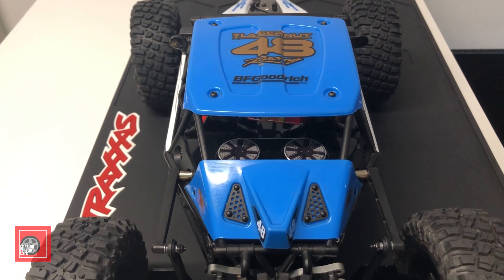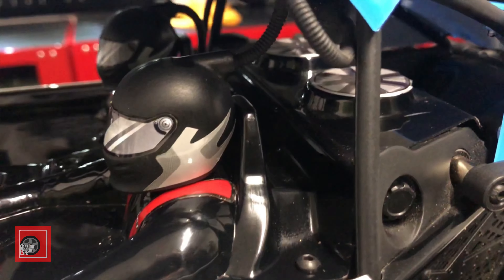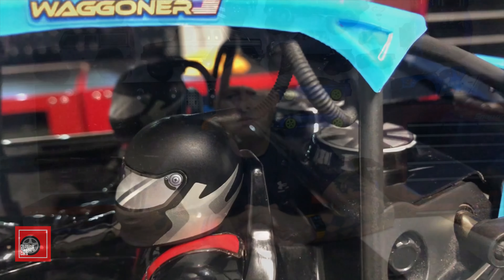Arrma Fireteam's cheeper cousin? Losi Lasernut.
For some reason I haven’t got my free Arrma Fireteam 😜
Probably an oversight and it will only be a matter of time before I get to sample its 6s awesomeness.

In the meantime I think I may have found a worthy substitute the brilliant Losi Lasernut.
I grant you its not 6s, it doesn’t have four angry looking dudes with guns on board, but it is scale and it is a hoot to drive.

I’m lucky enough to live in the north east of Scotland so there are plenty of beautiful places to film and today I decided to head to the beach (kind of).
But cold (-1) but at least the sun was out and a managed to run the car and not break anything which Is always good thing.

Thanks as always for taking time to check out the video and read my ramblings.

You can get your own lasernut here

Thanks again
Andy